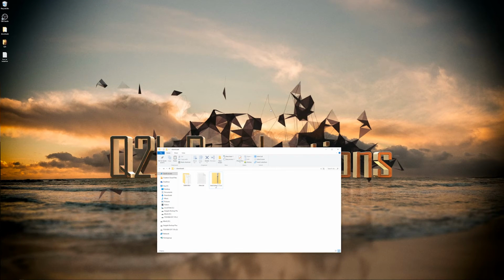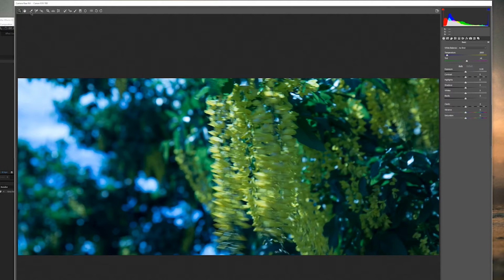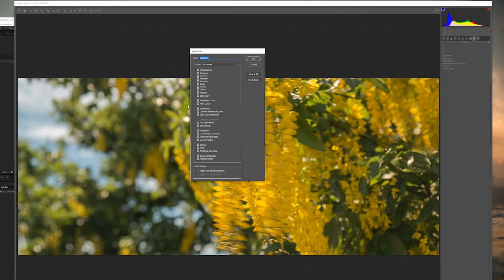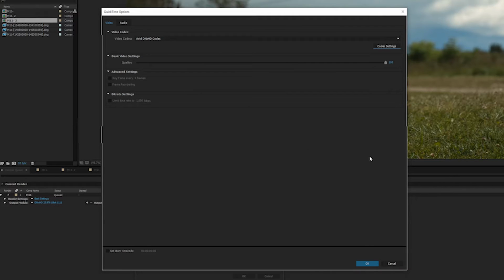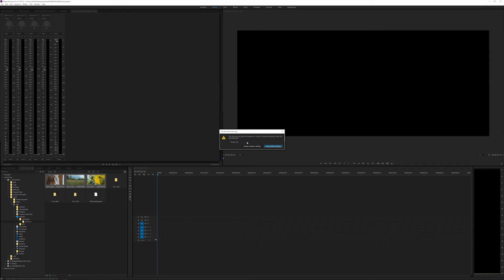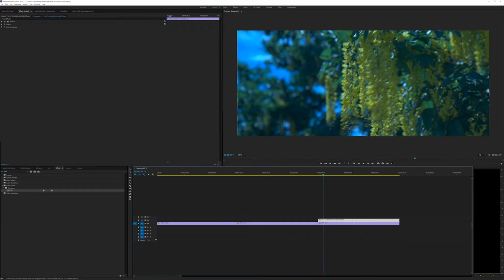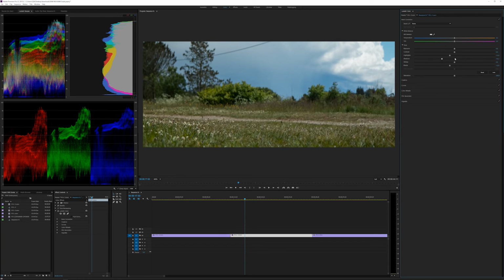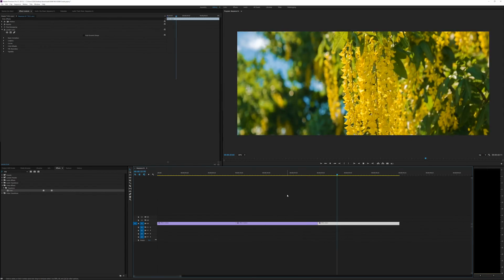How To Convert MLV to cdng and Edit in Premire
How to convert MLV to cdng and grade the footage in Premire.
Using After Effects and Premire.

Tutorial by Q2k